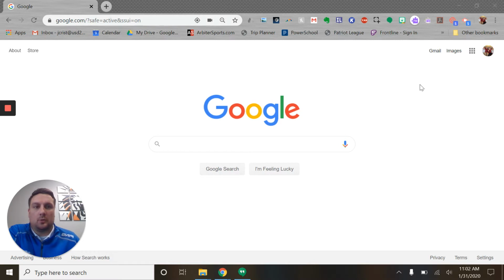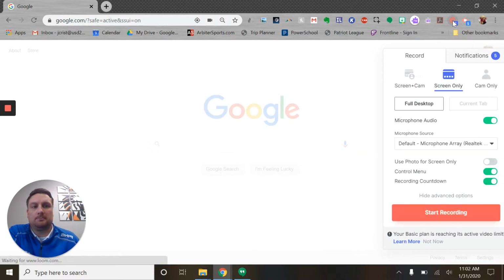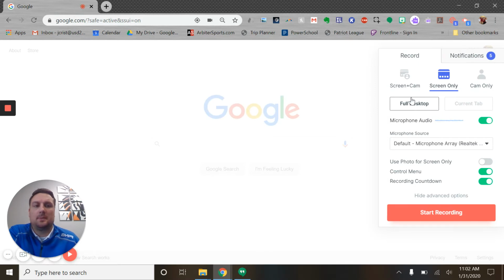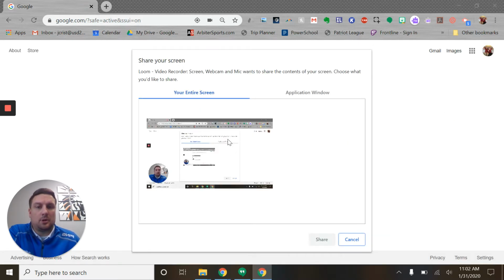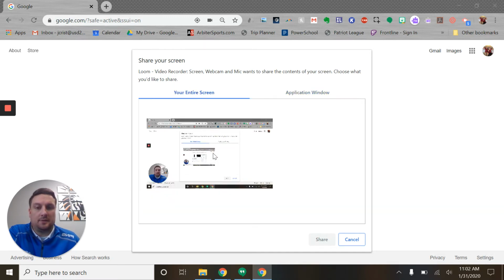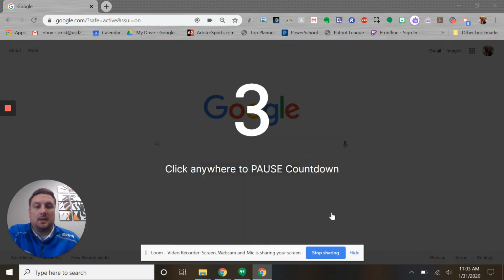1.3 - Recording Your Screencast